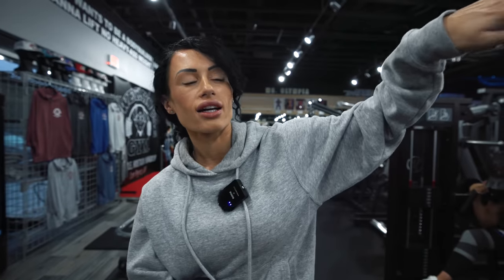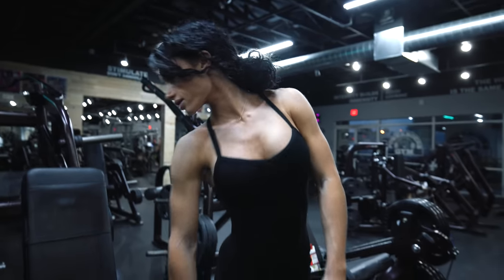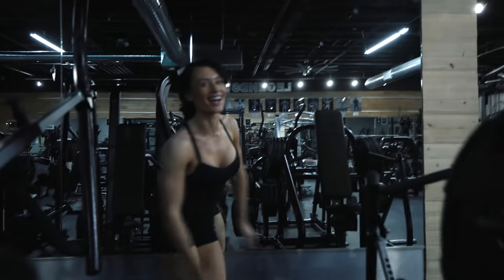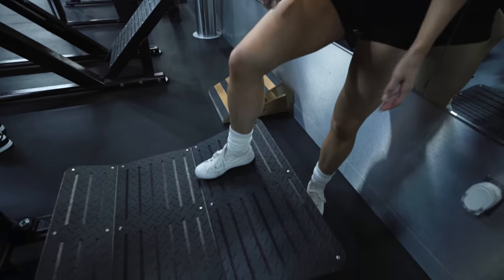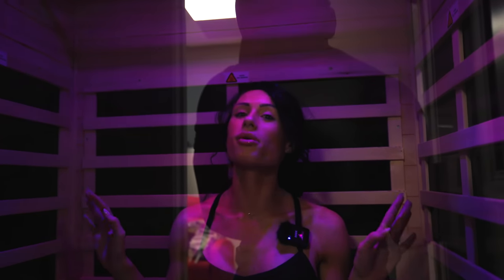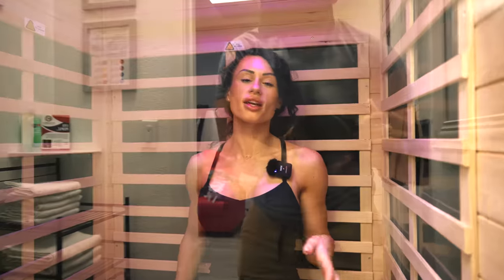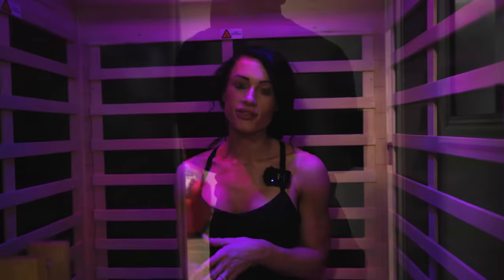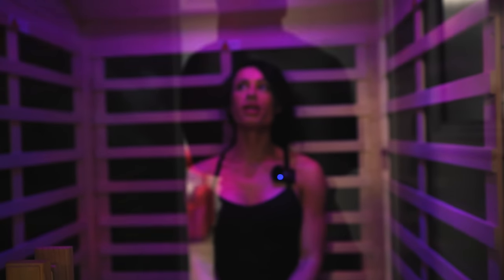⭕️LYMPIA PREP- 6 WEEKS OUT POSING | QUADS | BODYWORK & INFRARED SAUNA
Code: JENDORIE

Code: JENDORIE

Code: JENDORIE

Code: JENDORIE

Toxic Angelz Bikinis-
Code: JENNIFERD15